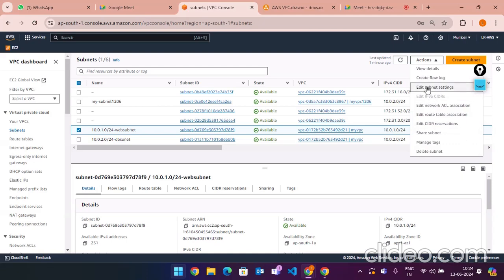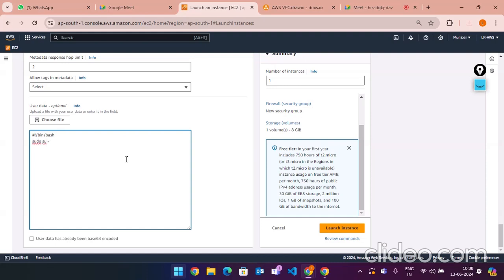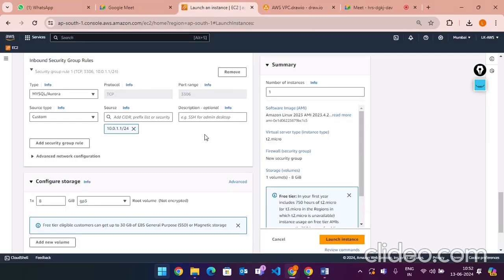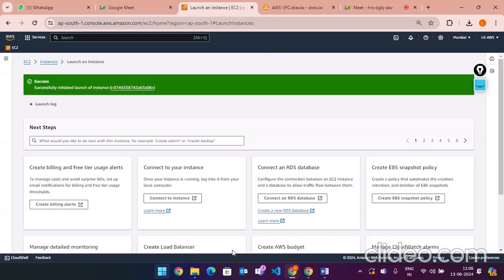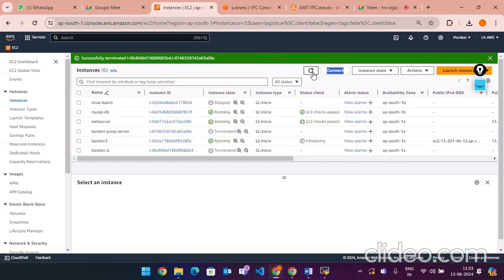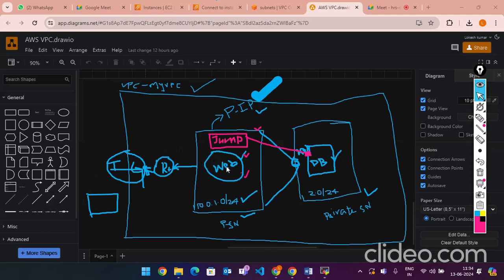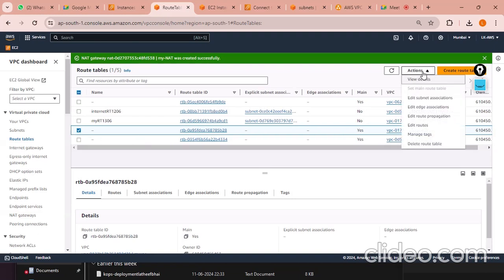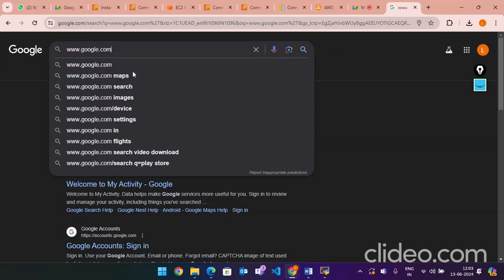9. VPC Part-2 Creation and bastion server subnet NAT Database server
This video walks you through the step-by-step process of deploying a secure web application on Amazon Web Services (AWS) using a Virtual Private Cloud (VPC). We'll cover:

VPC Setup:
Creating a VPC
Establishing Public and Private Subnets
Connectivity:
Configuring an Internet Gateway
Setting Up Route Tables
Resource Deployment:
Launching a Web Server Instance
Deploying a Database Server Instance
Creating a Bastion (Jump) Server for Secure Access
Security:
Configuring Security Groups to Open Necessary Ports for Each Server
By the end of this video, you'll be able to:

Understand the benefits of using a VPC for secure application deployment
Deploy a secure web application with separate public and private subnets
Configure network connectivity for your application resources
Securely access your web and database servers using a bastion server
This video is perfect for:

Developers and IT professionals new to AWS
Anyone looking to learn how to deploy secure web applications on AWS